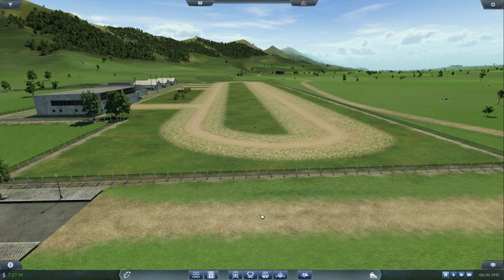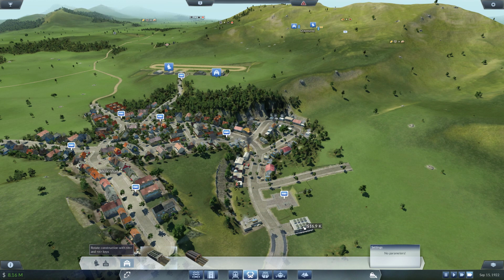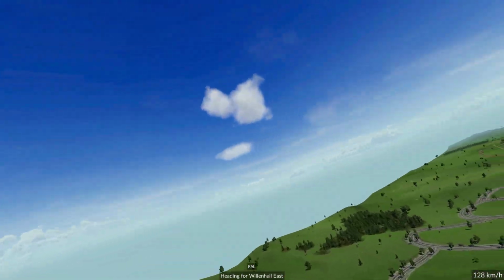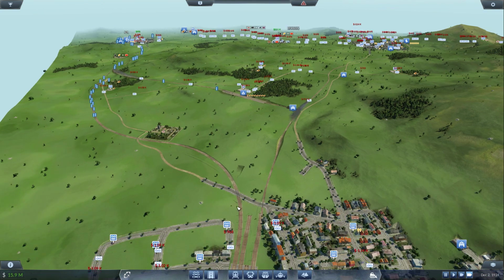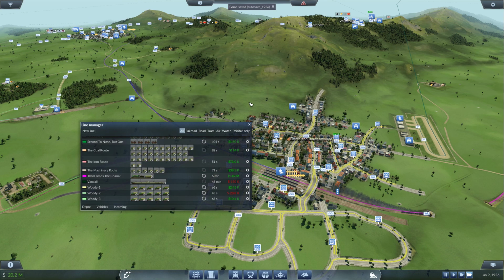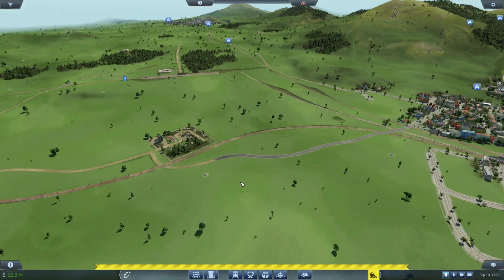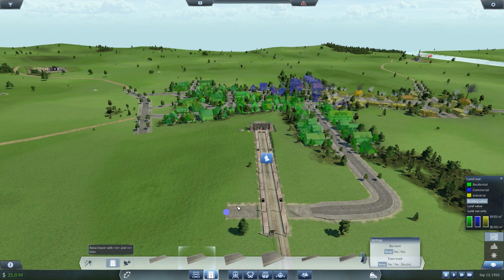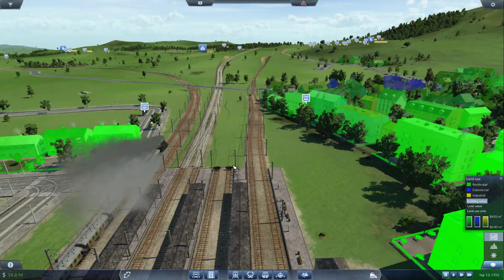Transport Fever Gameplay PC - PART #23 - Aircraft Mania!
We conquer the transportation world with boats and planes!  In the brand new Transport Fever!

Thanks to my awesome Patrons': craypenguin, Tymoteusz, Naomi, Peter Meech, Klyne and Anthony Belling!